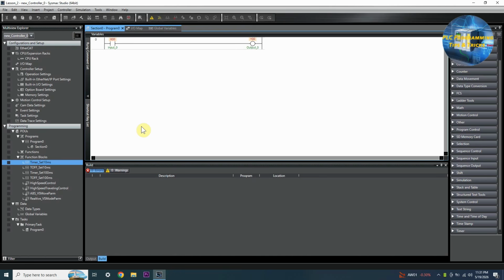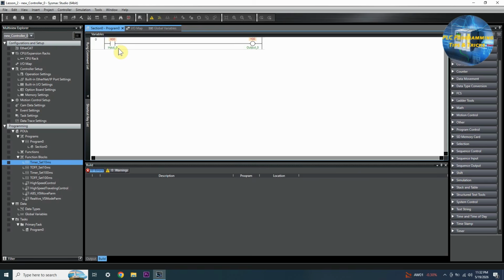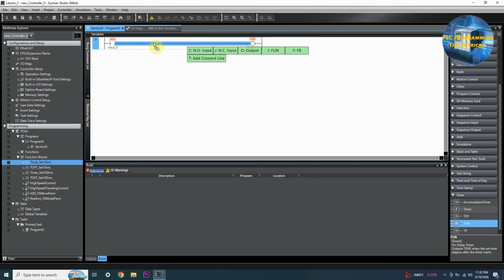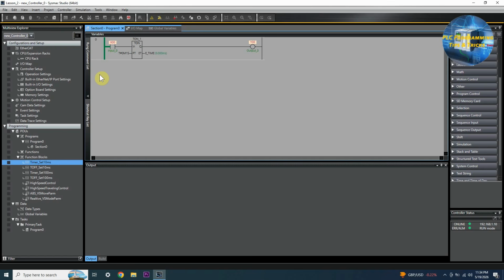Timer Programming Made Easy | TON Timer in SYSMAC Studio Lesson#2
How to Program TON Timer in Sysmac Studio | Omron NX1P2 PLC Tutorial
TON Timer Programming in Sysmac Studio Explained Step by Step
Omron PLC TON Timer Tutorial | Sysmac Studio Ladder Logic
Learn TON Timer in Sysmac Studio | Omron NX1P2 Beginner Guide
How to Use TON Instruction in Sysmac Studio | PLC Programming
Sysmac Studio TON Timer Tutorial for Beginners | Omron PLC
PLC Timer Programming Made Easy | TON Timer in Sysmac Studio
Omron NX1P2 TON Timer Example in Ladder Logic | Sysmac Studio
How to Create and Use TON Timer Block in Sysmac Studio
Sysmac Studio PLC Programming Tutorial | TON Timer Lesson #2